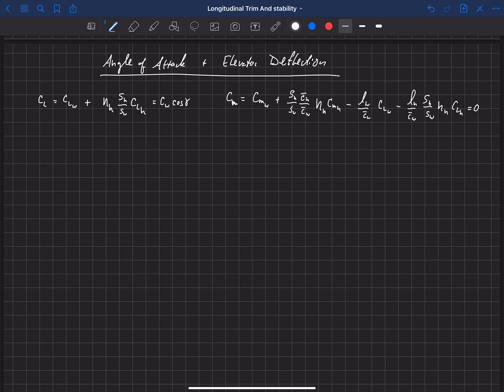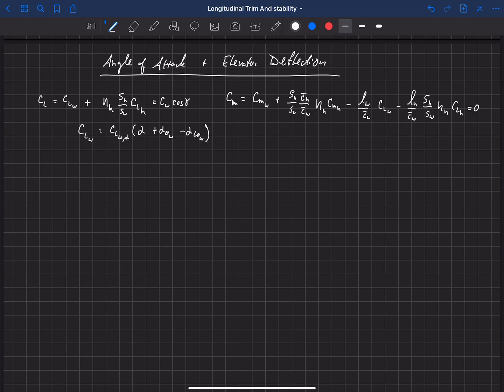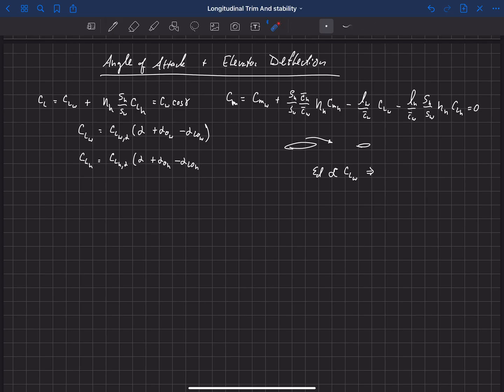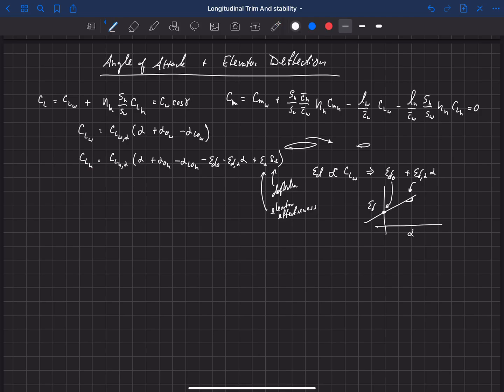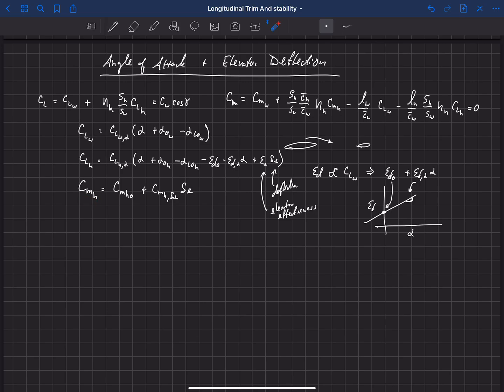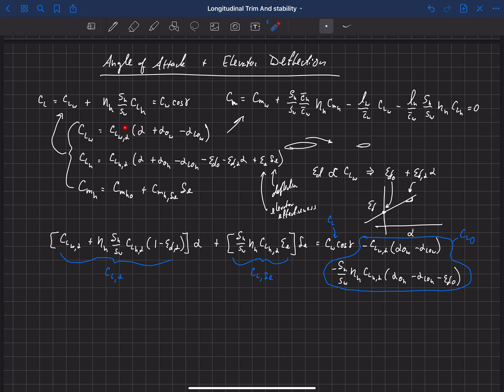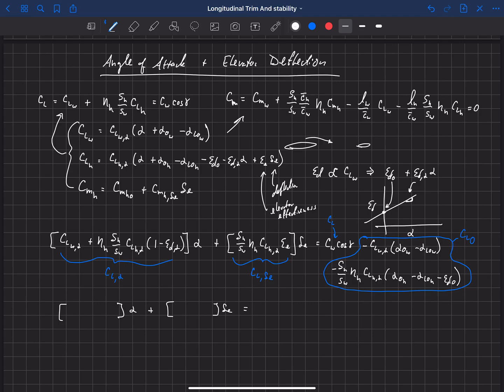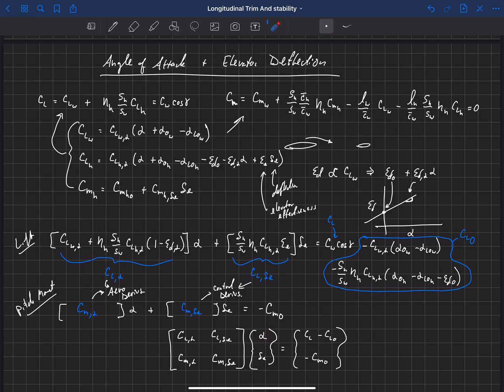Static Trim and Stability . Longitudinal . Angle of Attack and Elevator Deflection